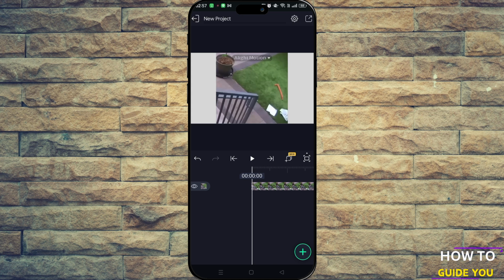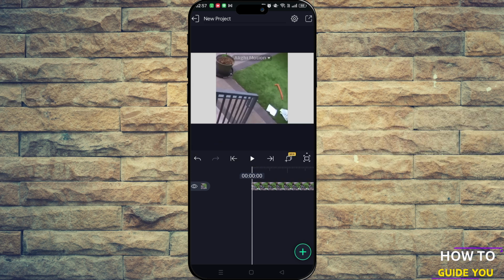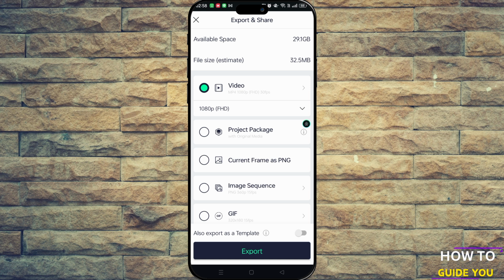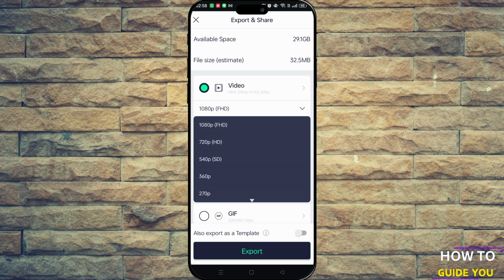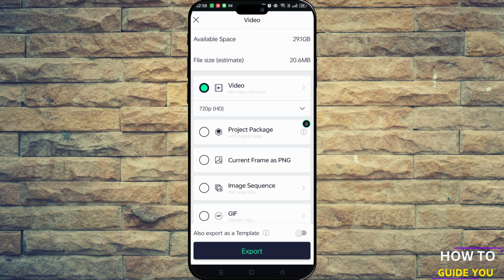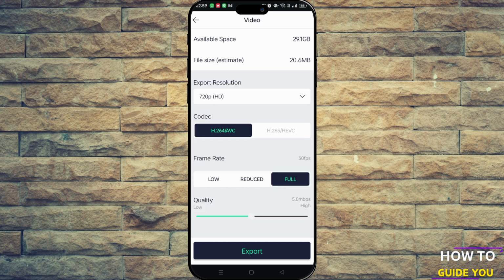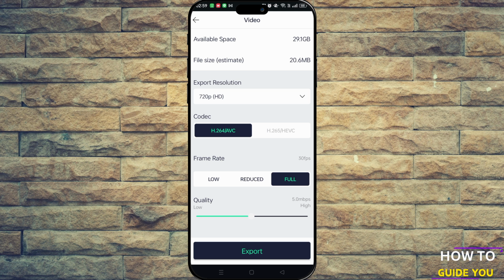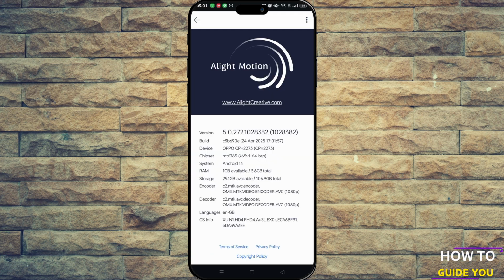How to FIX Alight Motion EXPORTING ERROR - New Method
Having trouble with how to FIX Alight Motion EXPORTING ERROR? In this video, I’ll show you step-by-step how to fix export error in alight motion so you can save your project without any issues. If you're seeing mp4 export failed alight motion or facing any kind of alight motion export problem, this tutorial is for you.

We’ll cover everything from alight motion mp4 export problem solved to alight motion video exporting problem solved. This is a simple and clear guide for anyone using Alight Motion.